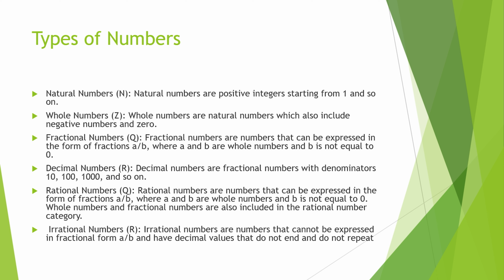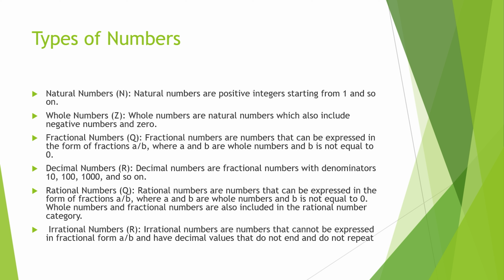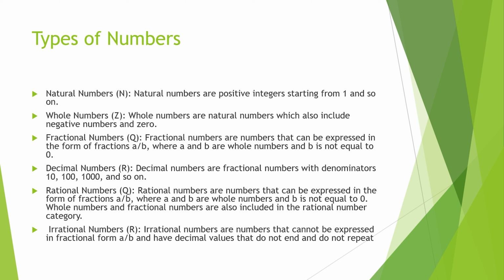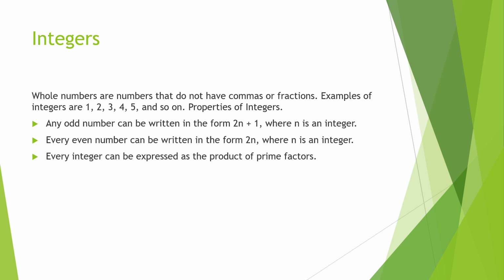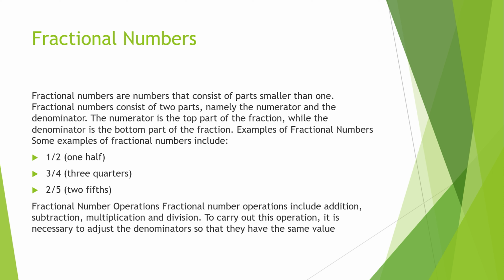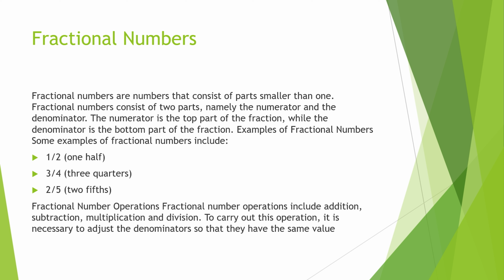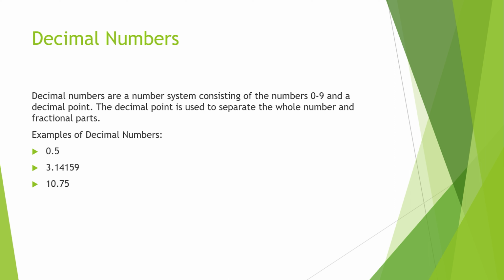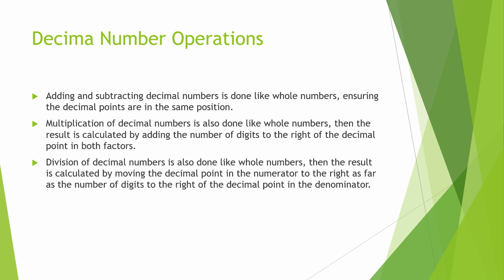complete explanation about numbers